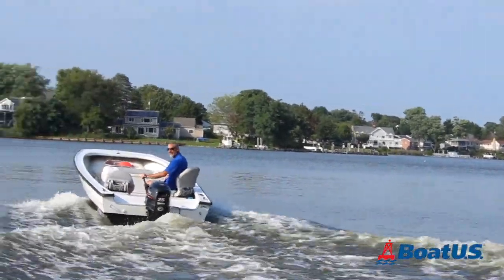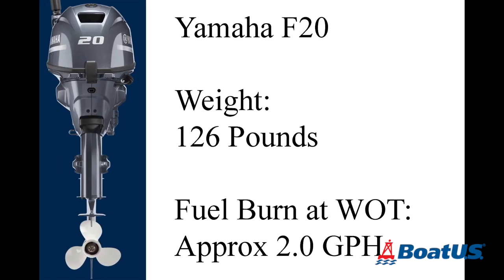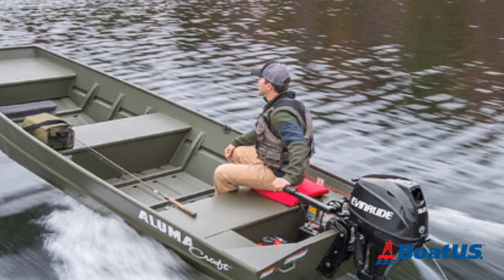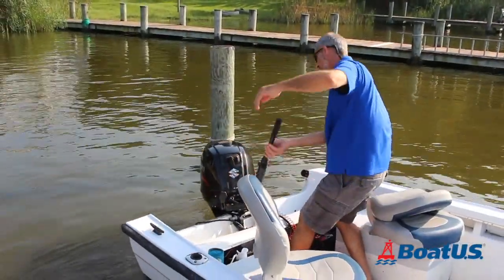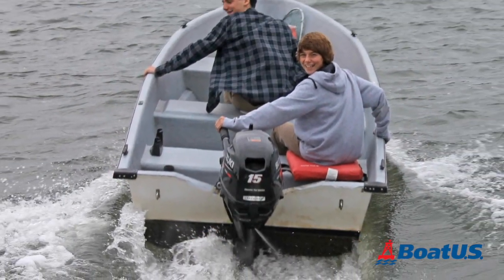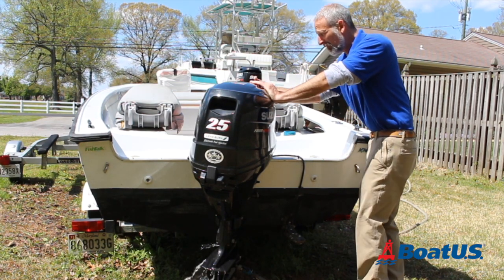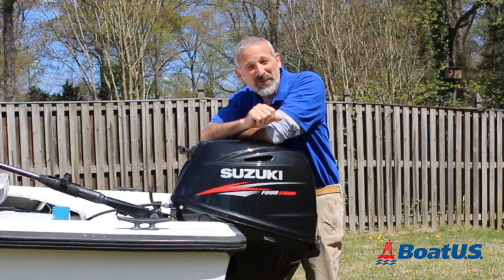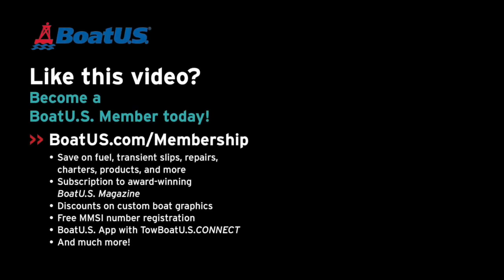Choosing an Outboard Motor for a Small Boat | BoatUS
Looking to buy an outboard motor for your small boat or skiff? BoatUS Magazine's new boat editor Lenny Rudow helps you answer the common question "What outboard motor should I buy?" Here's what's covered in the video:

1. Size
2. Remote/wheel vs. tiller steering
3. Carbureted vs. electronic fuel injection
4. Electric tilt/start vs. manual
5. Outboard motor shaft length

Lenny offers 5 tips to help you choose a portable outboard motor that's appropriate for your small boat.

Are you looking for a small outboard motor because yours won't start? Here are some things to try in order to troubleshoot your small outboard

🚩Like this video? Become a BoatUS Member Today!